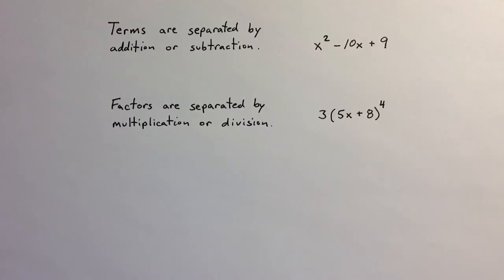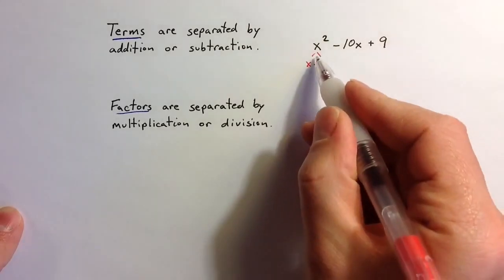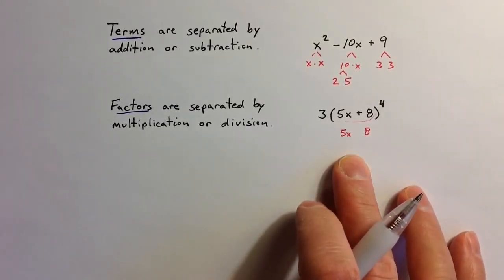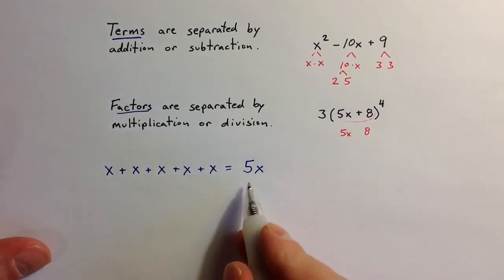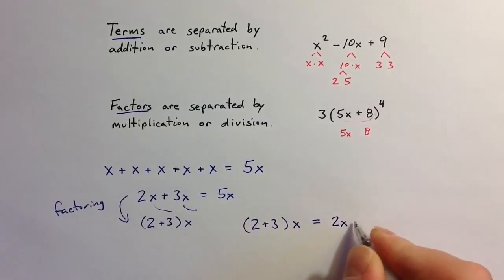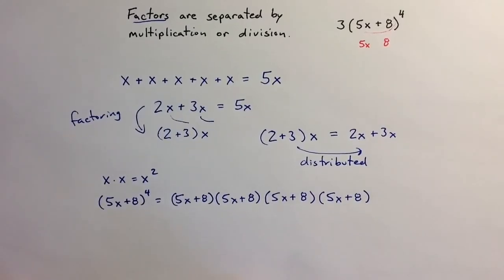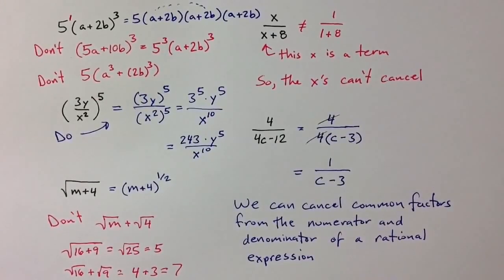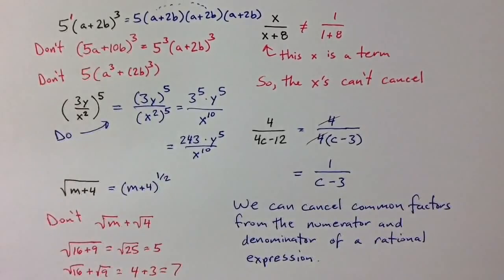Terms and Factors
This video describes the difference between terms and factors in mathematical expression.  Some dos and don'ts of working with terms and factors are discussed.